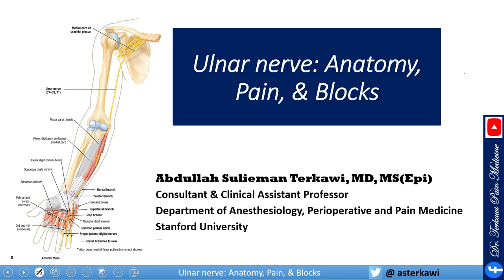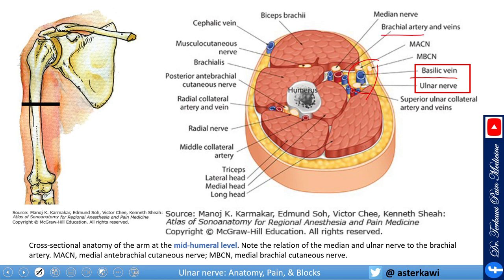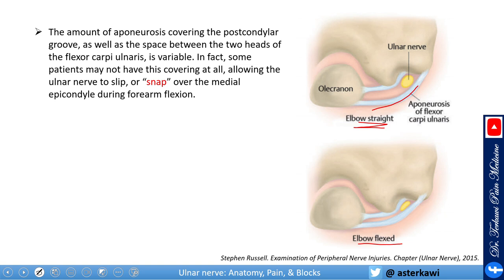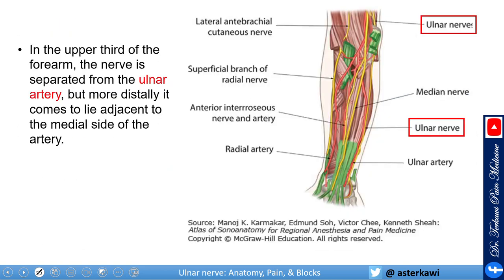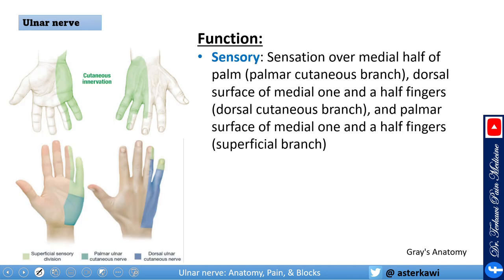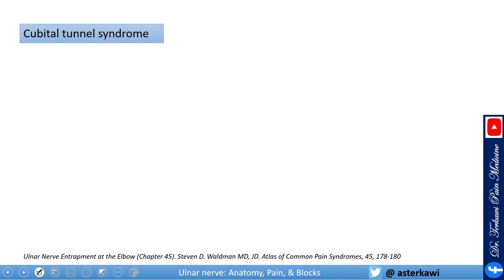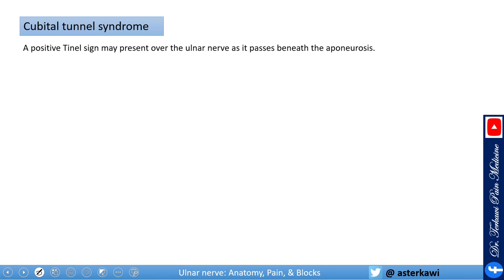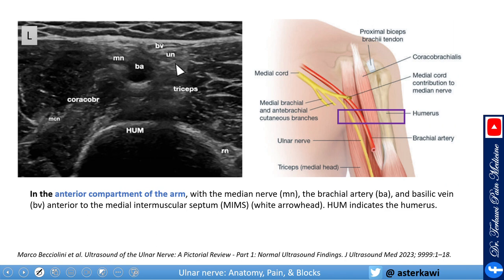Ulnar Nerve: Anatomy, Pain, and Blocks.